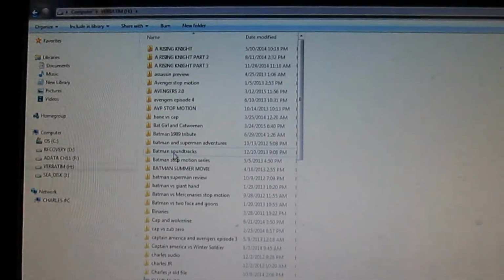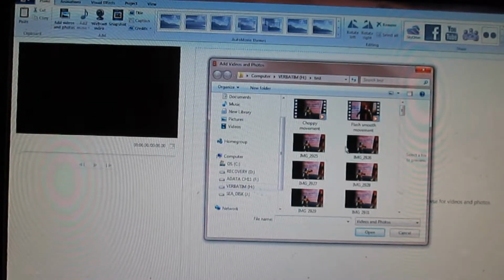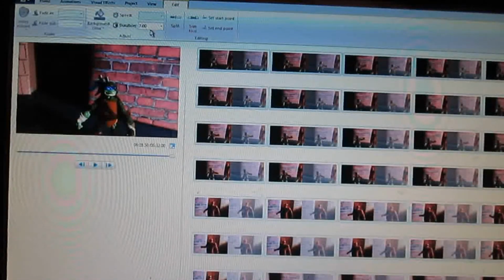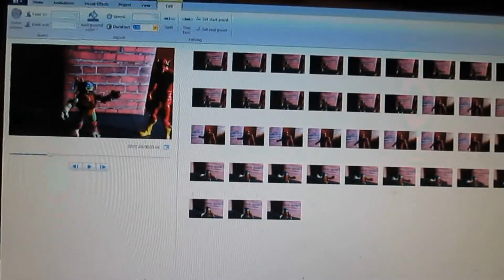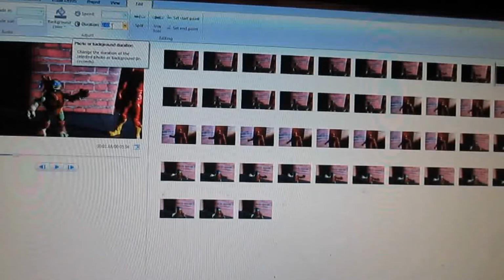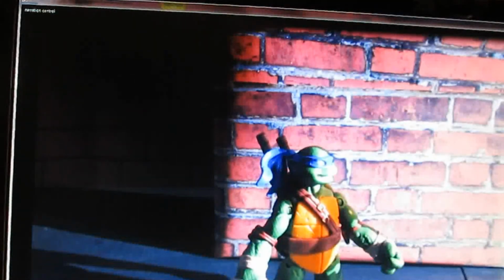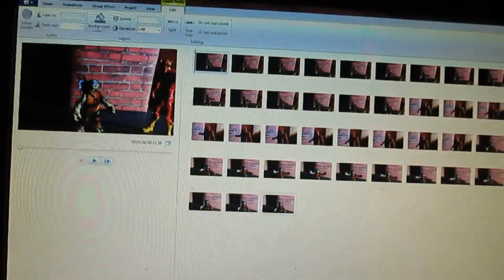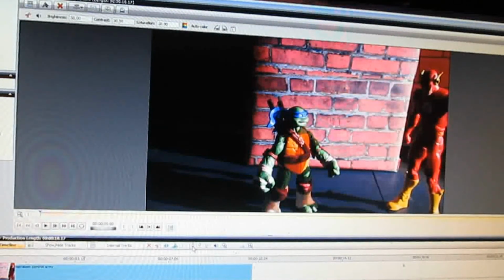Stop Motion Narration Tutorial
In this video I talk about narration control in your animation. Smooth movements and the right timing can make a difference in your videos.